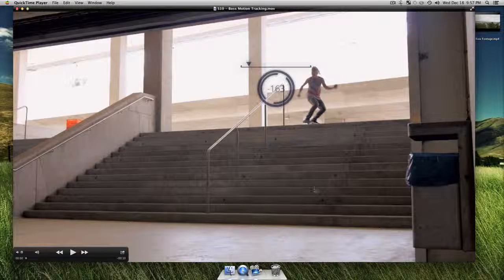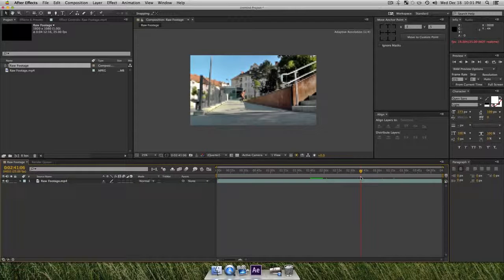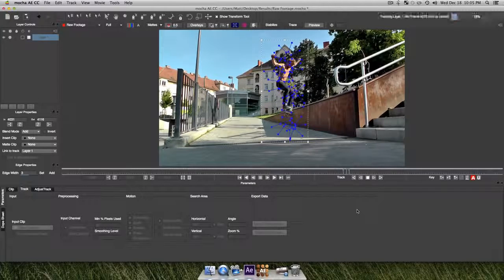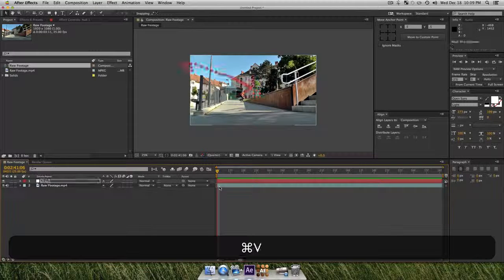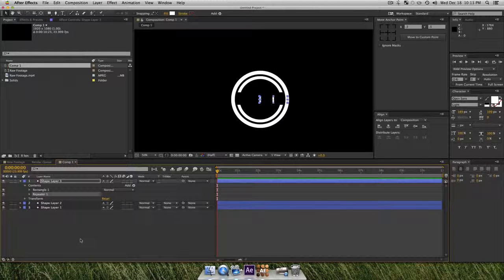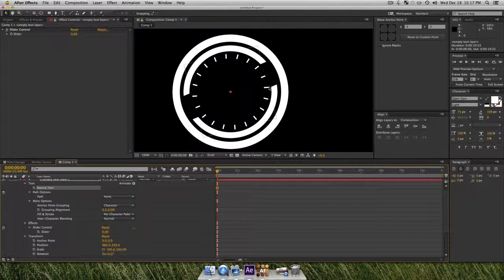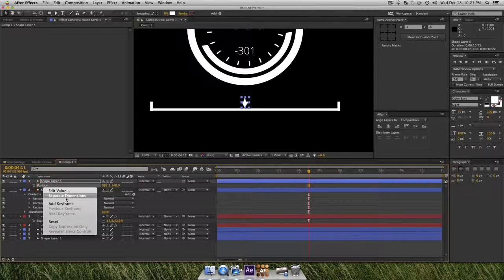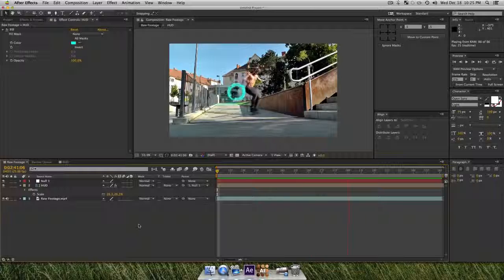Summit 10 - Boss Motion Tracking & HUD - After Effects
Summit 10 - Boss Motion Tracking & HUD Check out an awesome way to track motion in After Effects using mocha AE! As a super cool added bonus we'll also